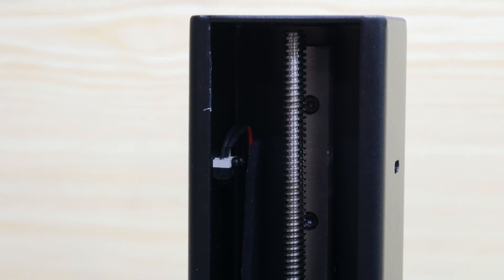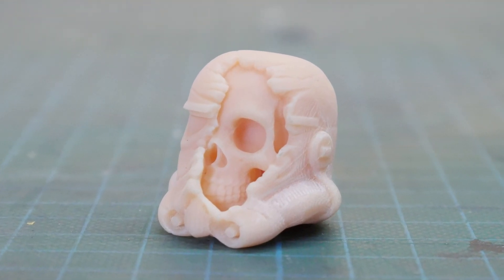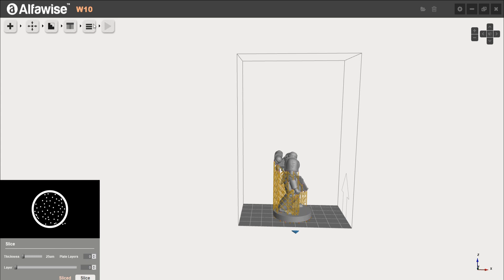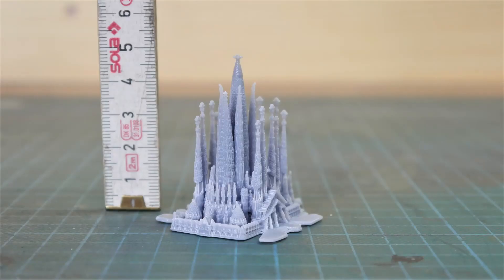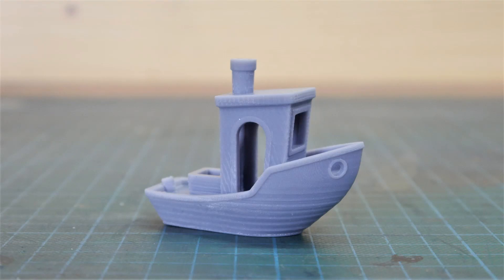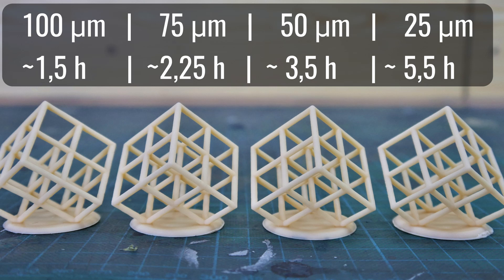CHEAP RESIN 3D printer: Alfawise W10 impressions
Resin printer prices are currently dropping like hot potatoes. So I got myself an Alfawise W10 LCD resin printer. Let‘s check out the quality of the printer!

Vallejo Color
Masking Tape
Airbrush Thinner

Filling paste
Filler spray
Paint Black / Silver (Dupli Color)
Palm Sander
Panasonic Lumix G70
Rode Video Mic Go
Graphite Powder
Mold Release
Sculpting Tools
Vallejo Color
Masking Tape
Airbrush Thinner